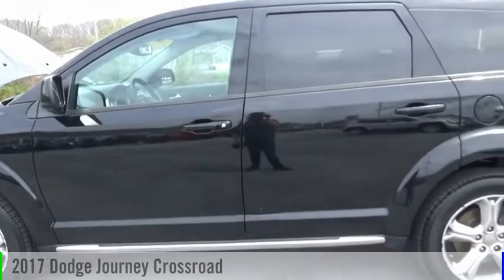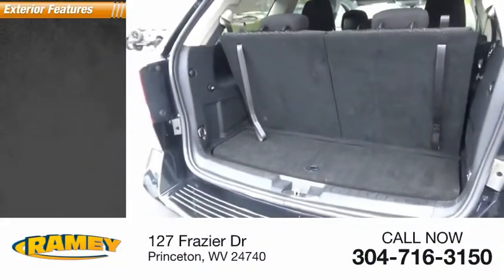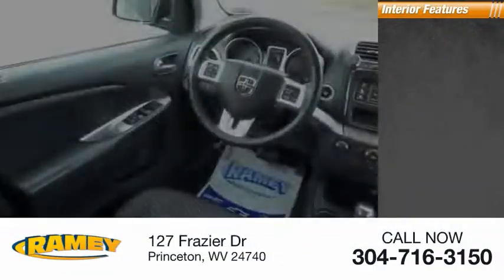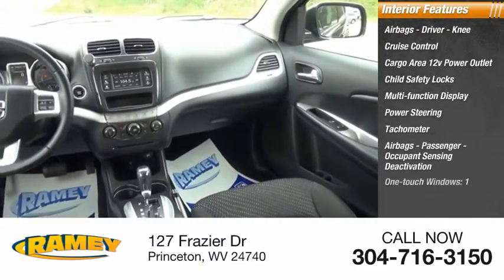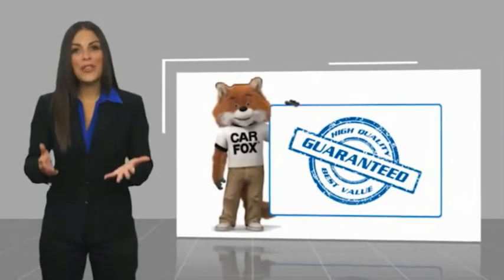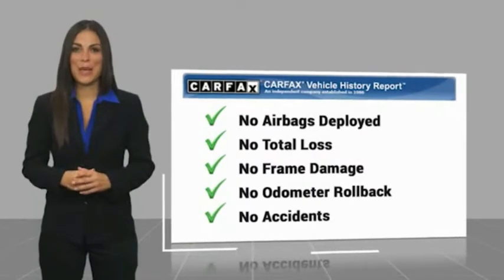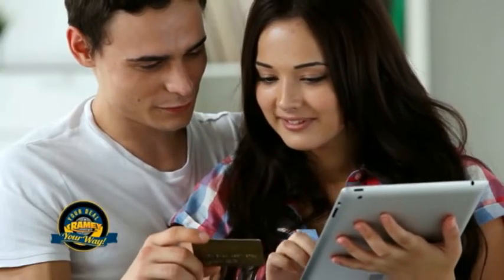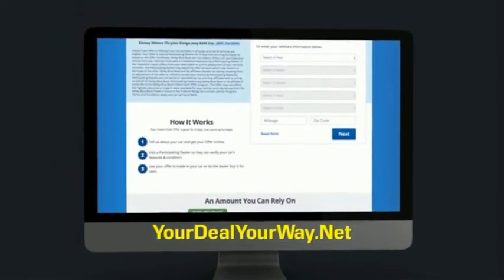2017 Dodge Journey Princeton WV 2-201660A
2017 Dodge Journey Crossroad

Ramey Motors
127 Frazier Dr

HT634180